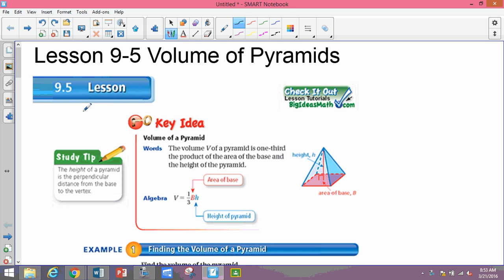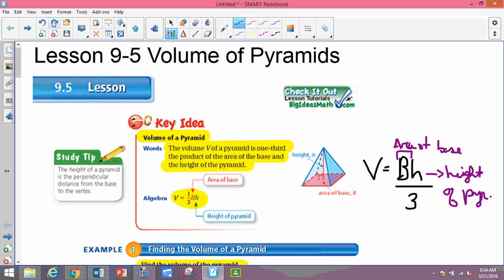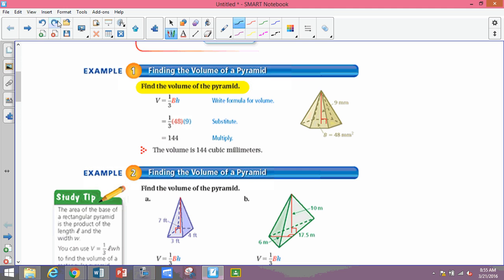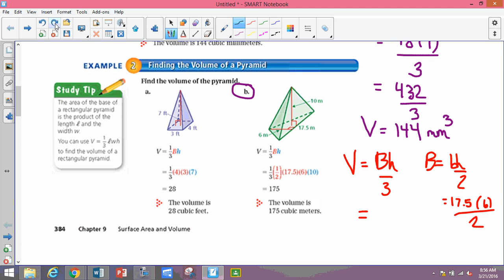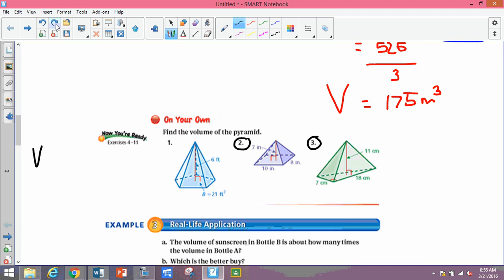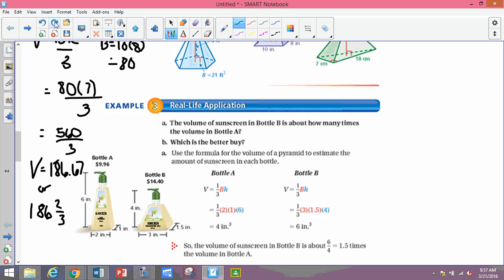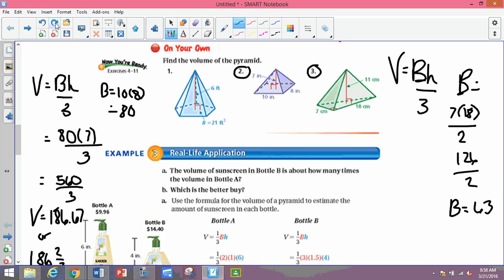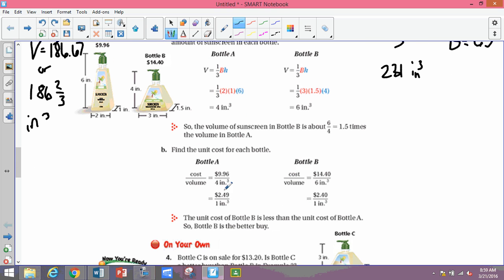Lesson 10 5 Volume of Pyramids